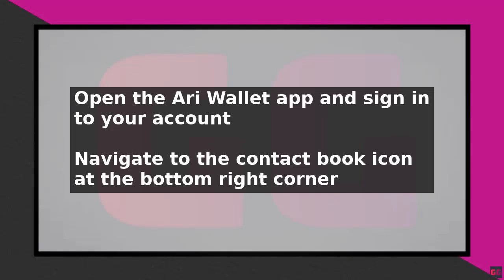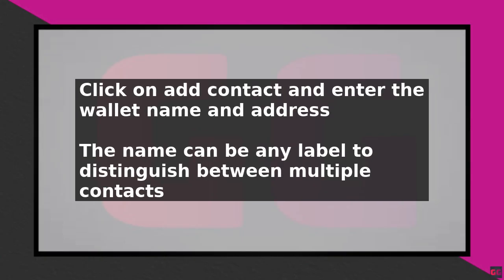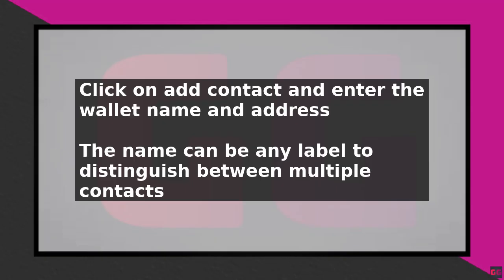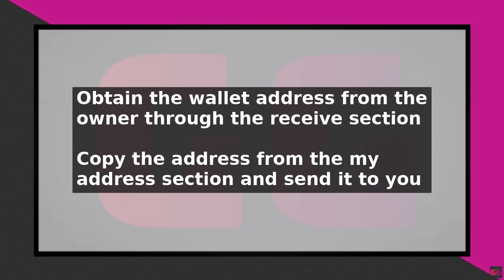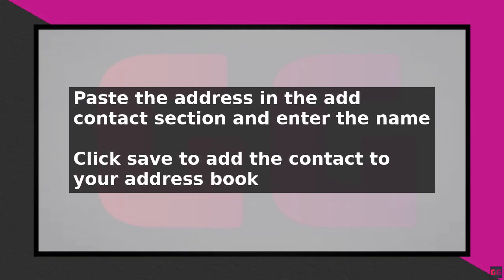How To Add Address Book In Ari Wallet (2025)